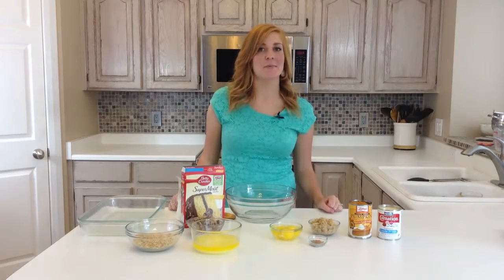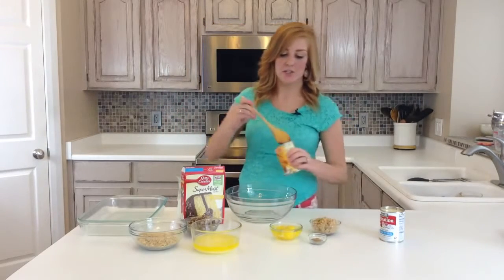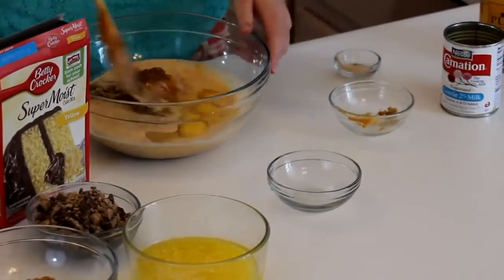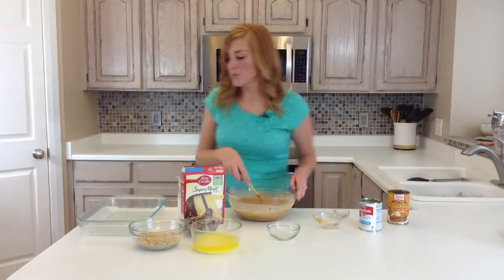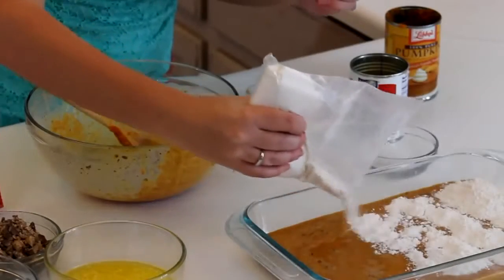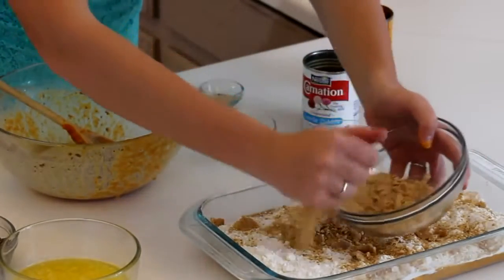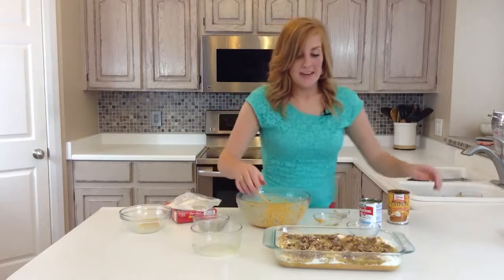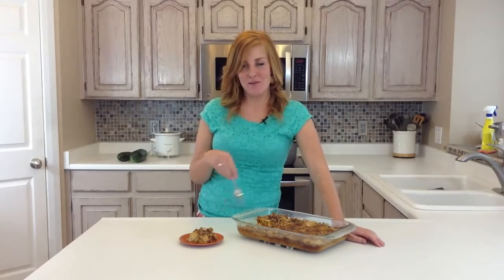Pumpkin Dumpcake Recipe - Dessert Recipes - New Year Celebration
Healthy & Delicious Dessert Recipe to enjoy with your friends & family.

Ingredients:
1 (29 ounce) can pumpkin puree
3 eggs
1/2 cup packed brown sugar
1/2 cup white sugar
1 (12 fluid ounce) can evaporated milk
1 teaspoon ground cinnamon
1/2 teaspoon ground ginger
1/4 teaspoon ground cloves
1/2 teaspoon salt
1 (18.25 ounce) package spice cake mix
1/2 cup coarsely chopped pecans
1/2 cup melted butter